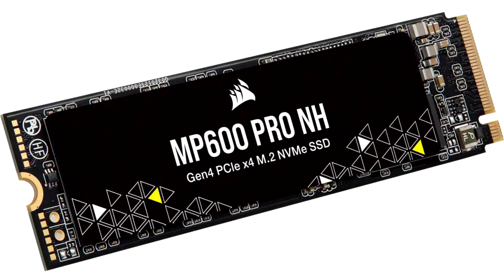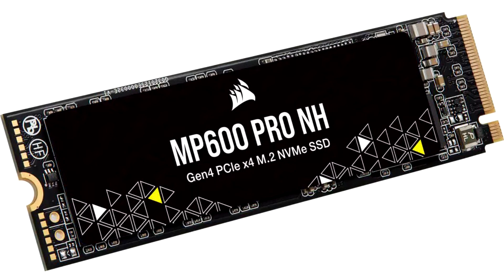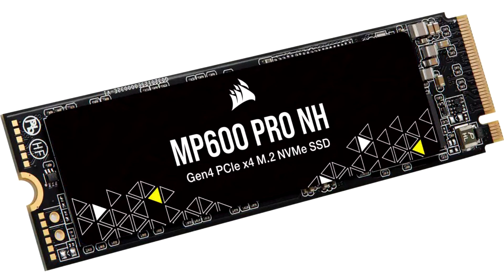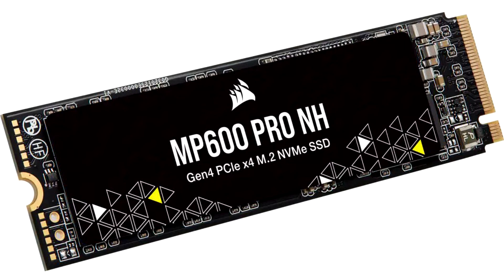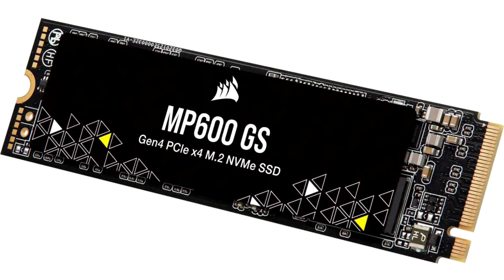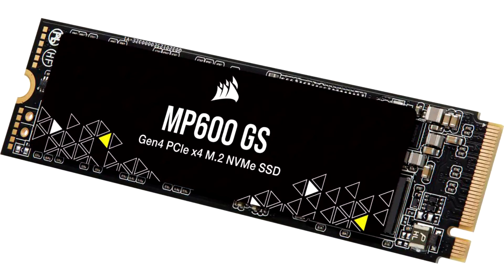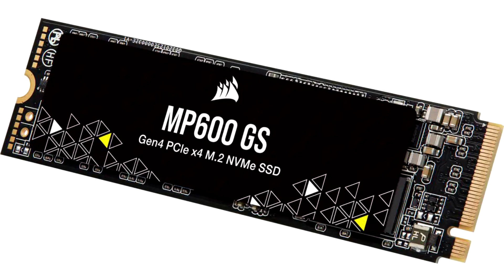Corsair Launches the MP600 PRO NH NVMe SSD With 8 TB Option, MP600 GS Budget Models